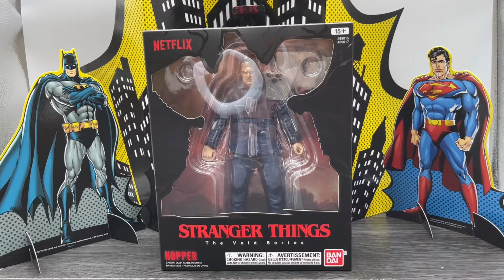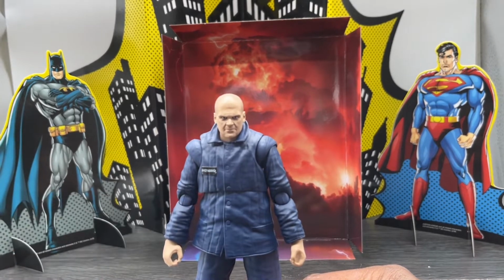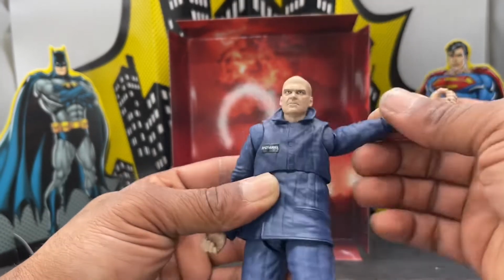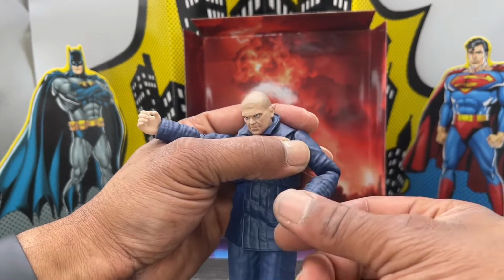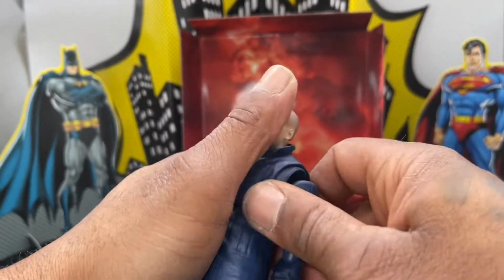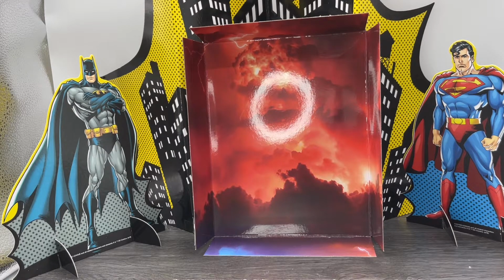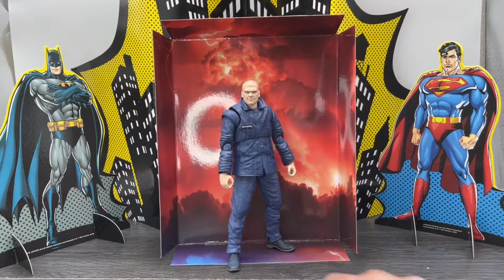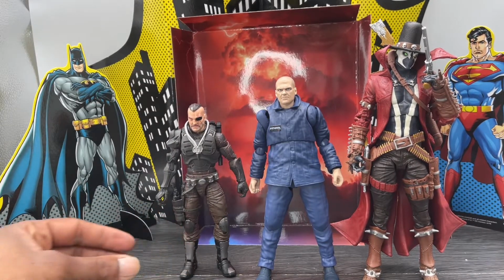🗑🧻💩BANDAI STRANGER THINGS HOPPER ACTION FIGURE REVIEW 🗑🧻💩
HELLO FELLOW COLLECTORS TODAY WE TAKE A LOOK AT BANDIS STRANGER THINGS HOPPER, MAKE SURE YOU SUBSCRIBE TO THE CHANNEL LIKE COMMENT AND SHARE AND AS ALWAYS HAPPY HUNTING AND COLLECTING